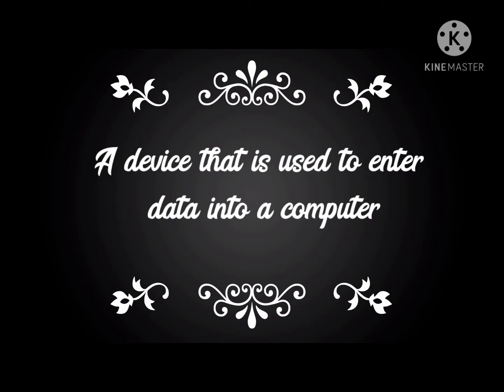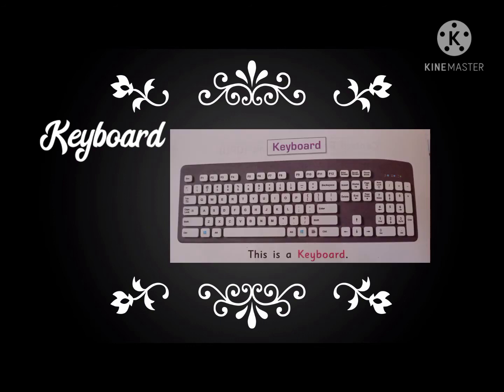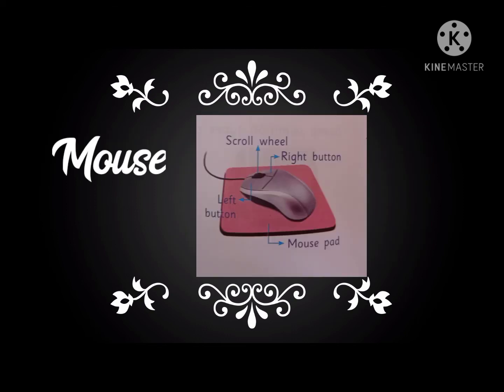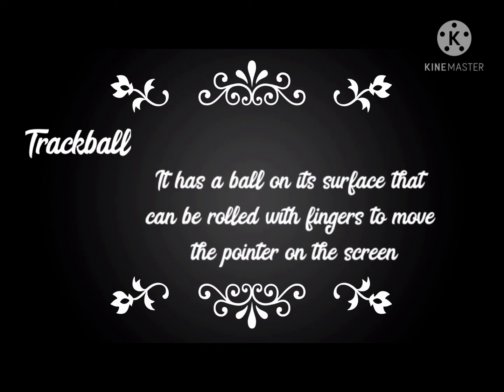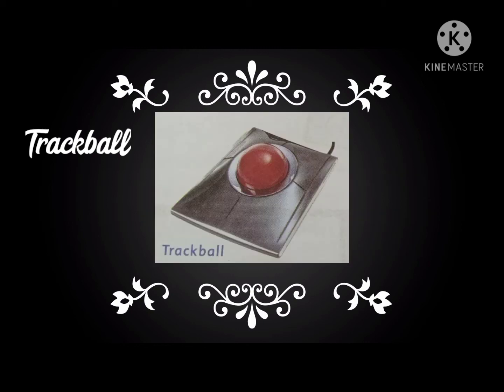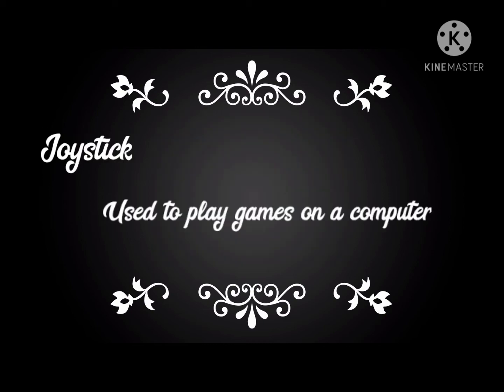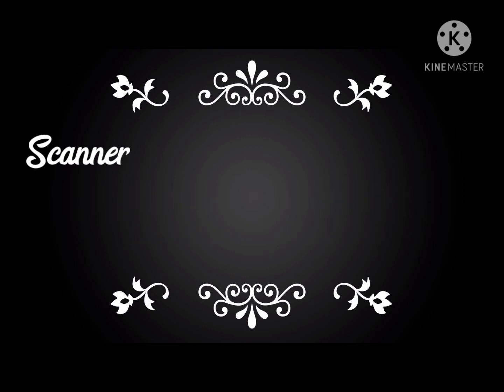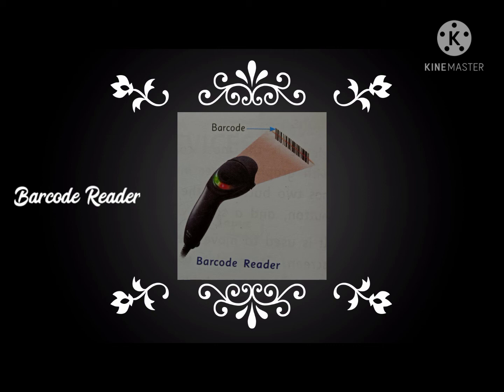Input and Output Devices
06/05/2021
class4